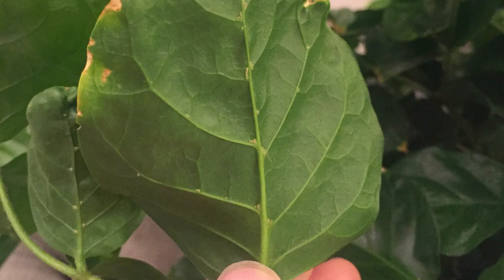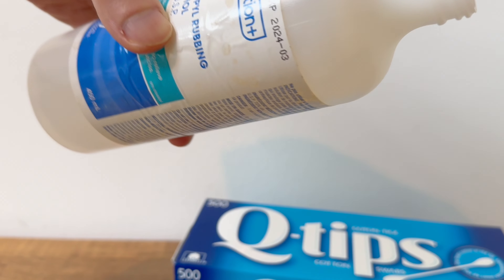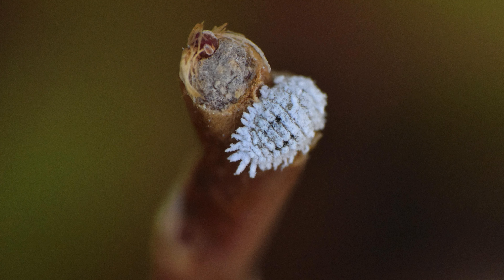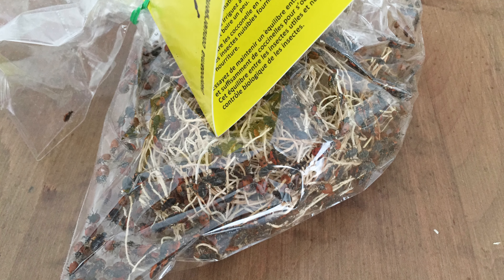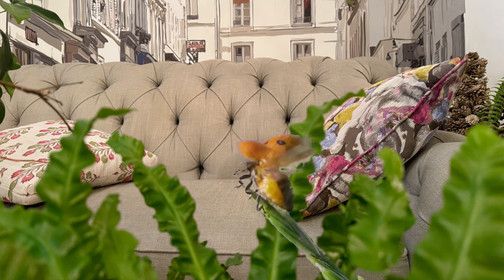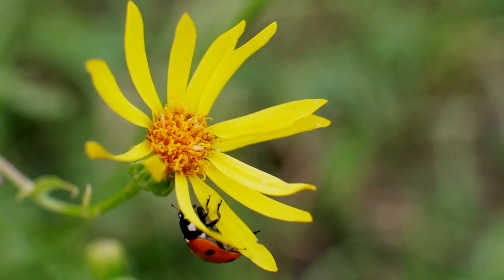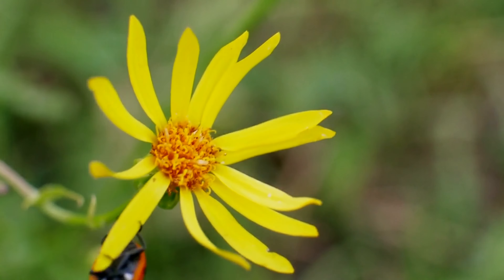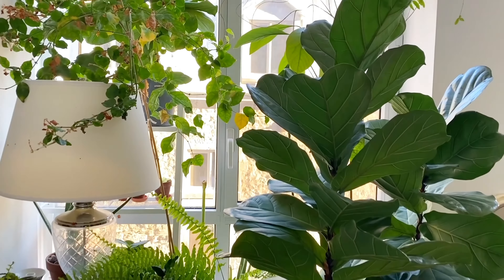How a New Plant Went Horribly Wrong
A seemingly innocent plant unleashes a wave of pests on my oasis. From mealybugs to ladybug chaos, the terror doesn't end. Follow along through desperate attempts at rescue and unexpected turns as the chilling tale unfolds. Discover essential tips to safeguard your plants from similar horrors. 🌿😱